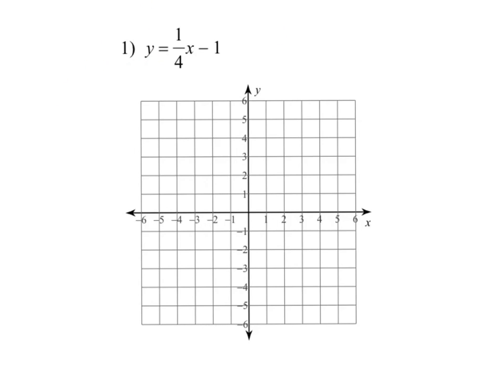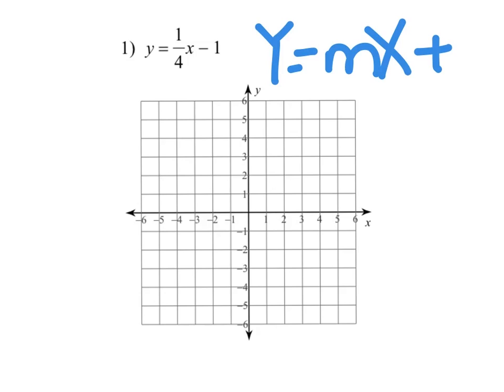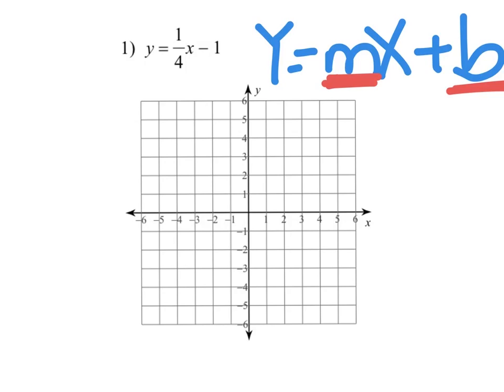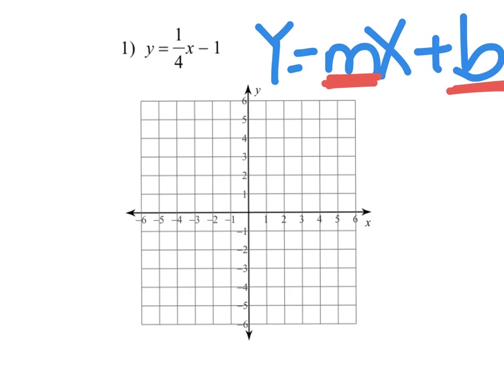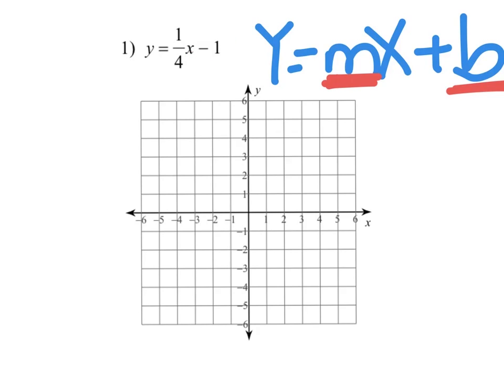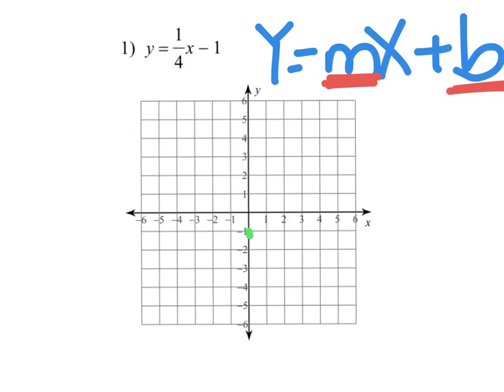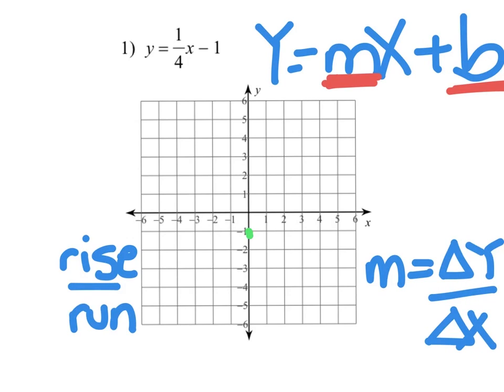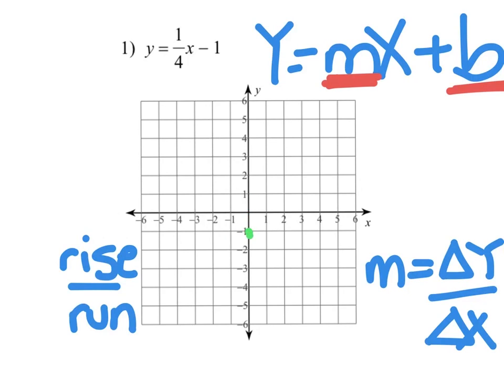Graphing lines in Slope-Intercept form